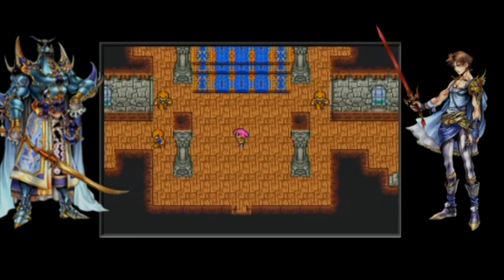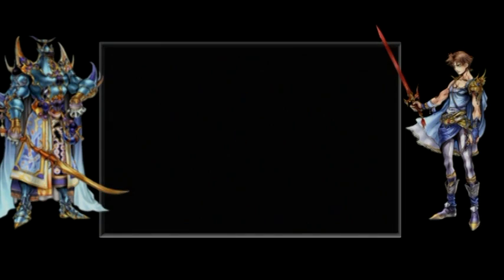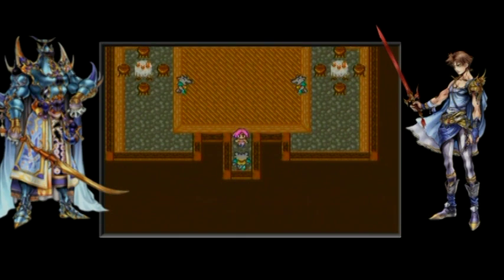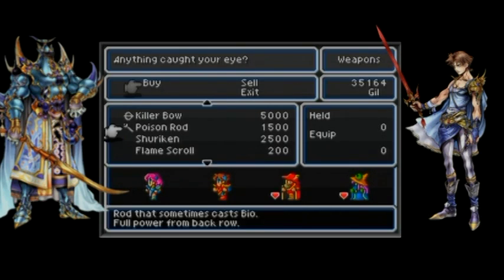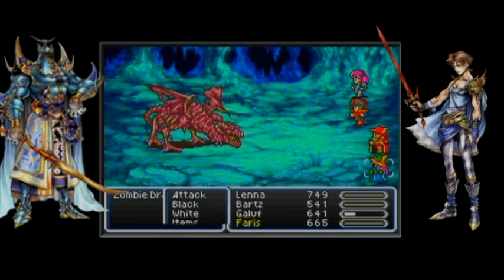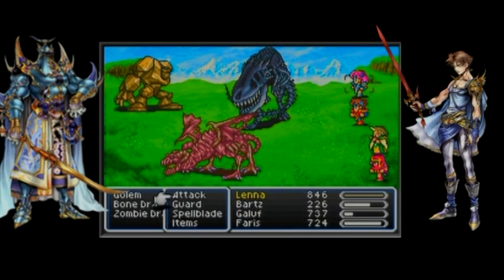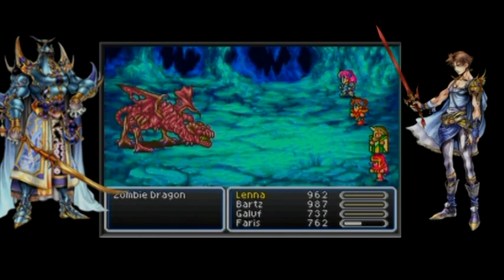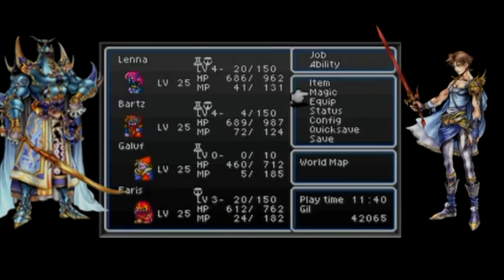Final Fantasy V Advanced: Part 12_Drakenvale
Sorry about that. here's the full episode